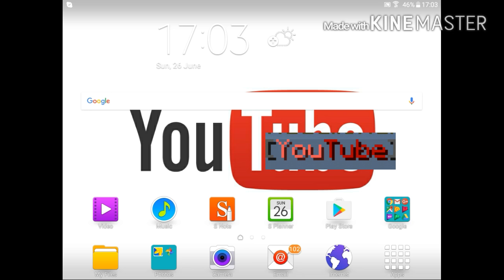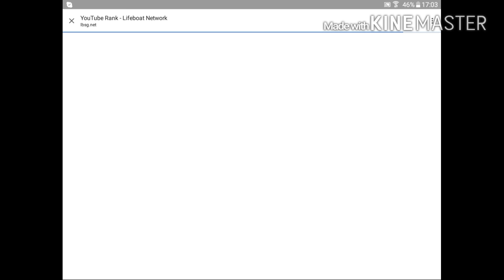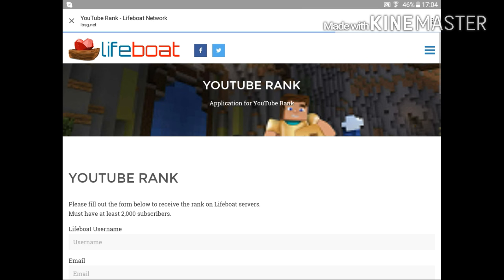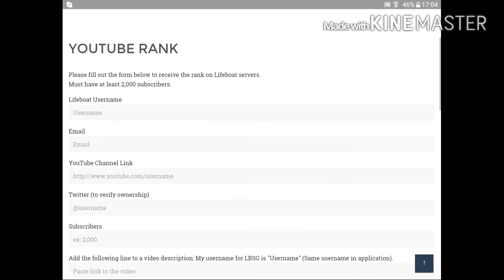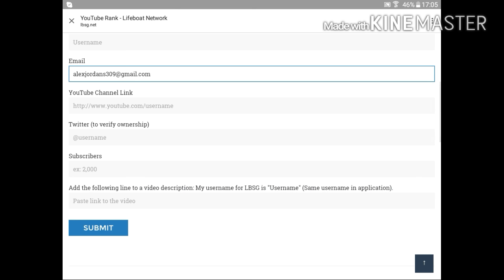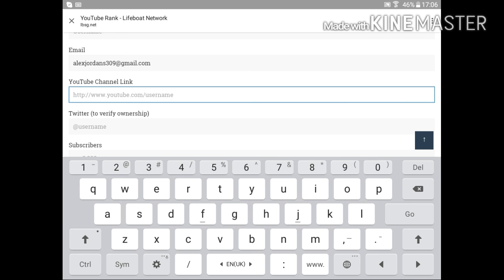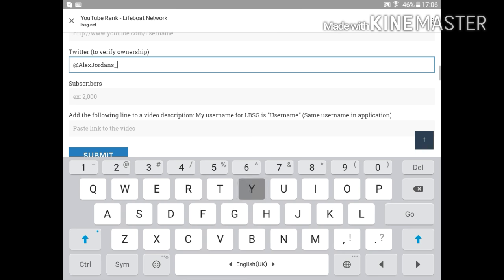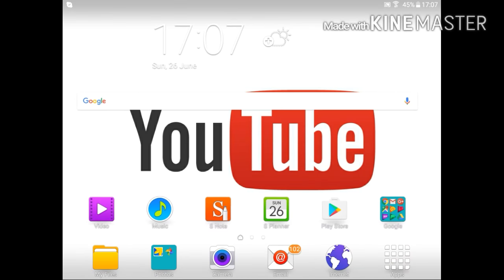How to get YouTube rank on Lbsg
Lifeboat: play.lbsg.net
I join in: sg333.lbsg.net